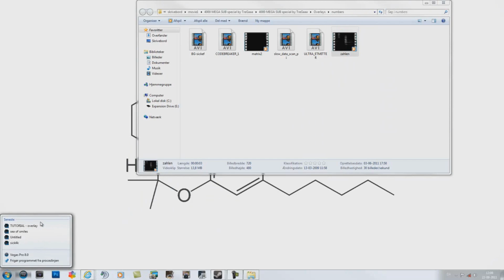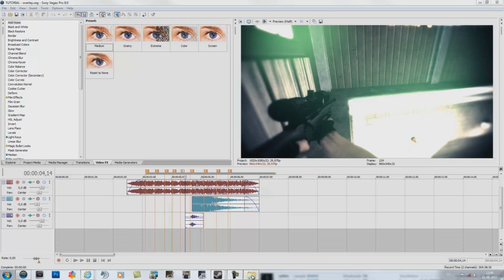Number overlay - Request by: Feymsiz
My 2. tutorial, and guys.. If you have any request of what I should make, go ahead and comment or PM me.

And,
I know that alot of you allready know these stuff, but recently, there have been alot of people asking me: how did you do this??
and then linking a video (fx. yoyoy I'm home) - so. This tutorial might be too some of the more new moviemakers :)

- mads